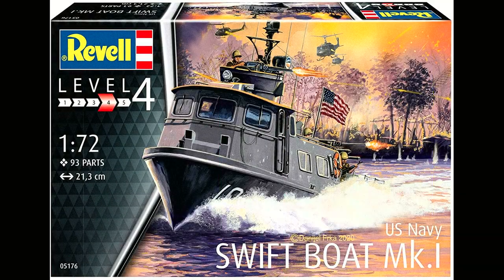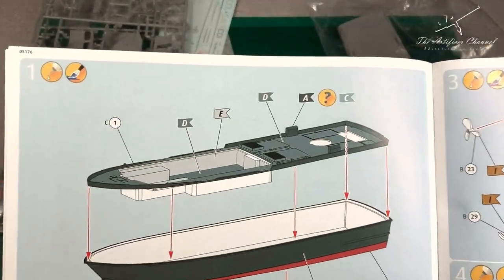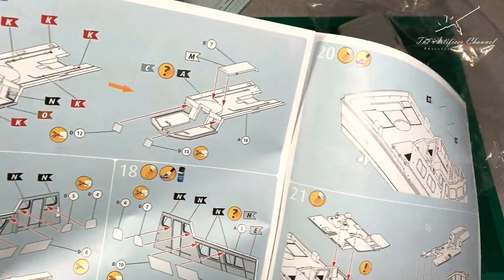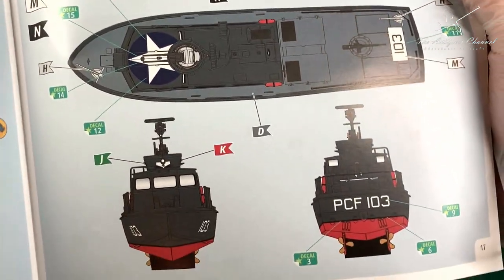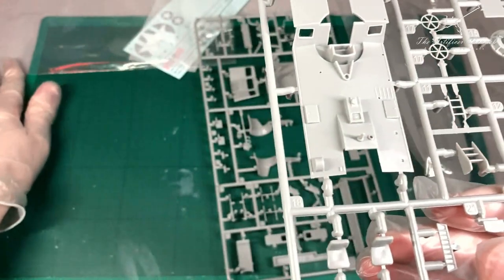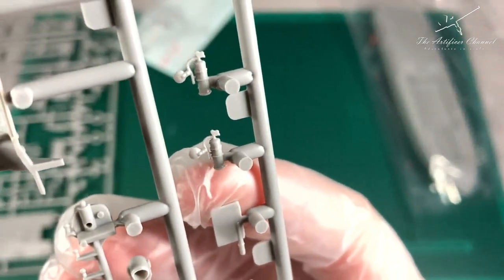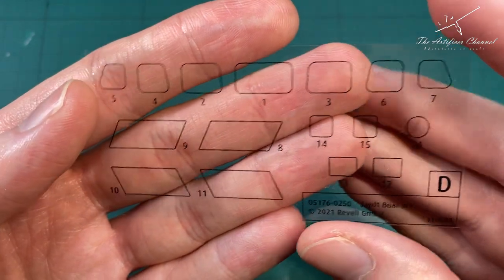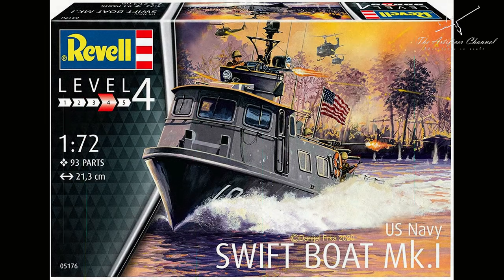NEW-ish! Unboxing Revell's Swift Boat Mk.1 in 1/72 Scale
I am really excited to finally put this one out! This kit is a must have for any Vietnam War enthusiast. It is well detailed and the part count is not insane. The molding quality is typical Revell with some great extras and interesting interiors. This is a nice compact kit with a decent shelf size and even small enough to put into a resin diorama. I have even been toying with the idea of an RC conversion but don't take my word for it come have a look at the Swift Boat Mk1 by Revell... PS I do apologize for any issues with the video this was due to a rendering error but I wanted to get this out so bare with it...

If you want to keep up to date with my projects catch me on instagram

Various Images from internet sources